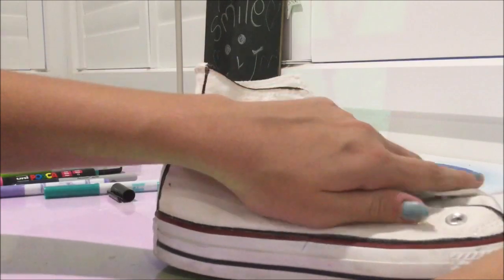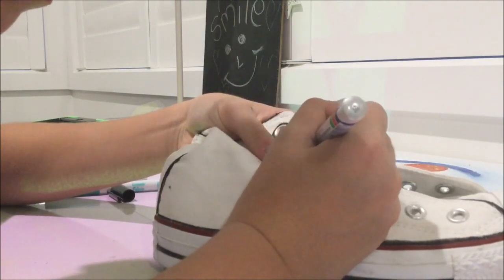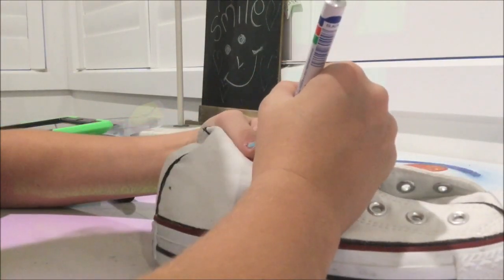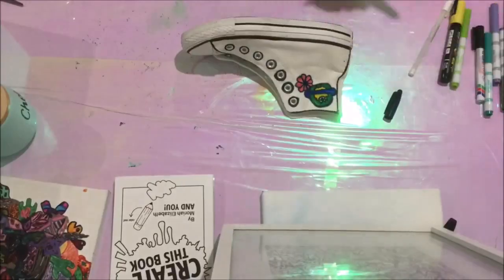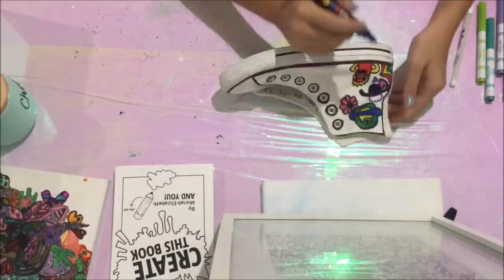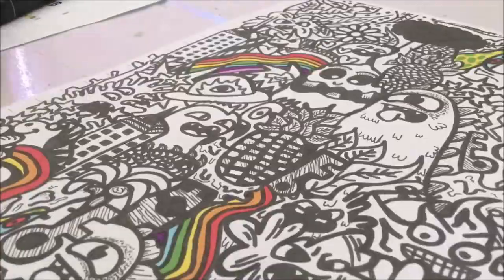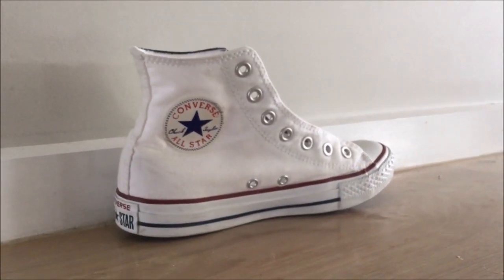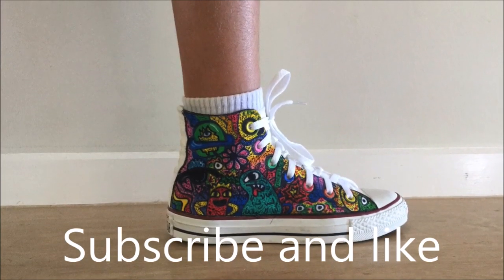Customizing Converse Shoes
Today I am Customizing Converse Shoes I really hope you like it.